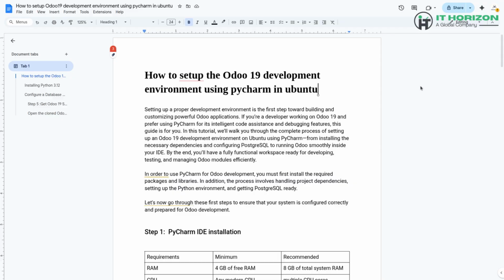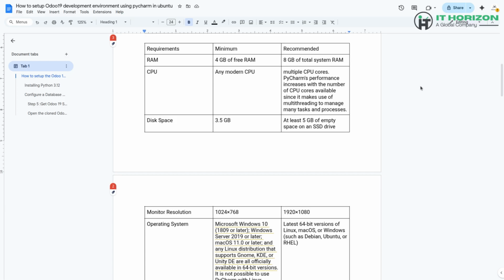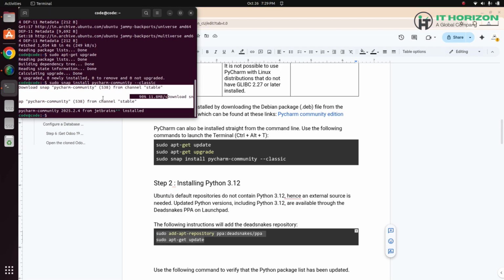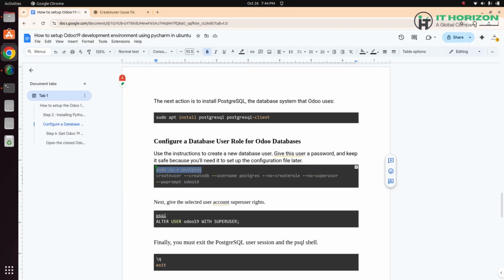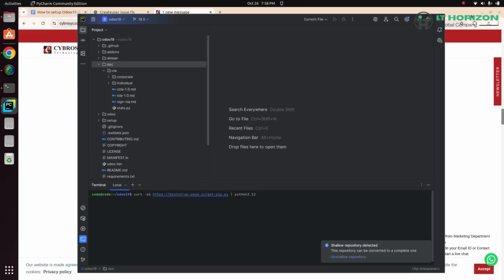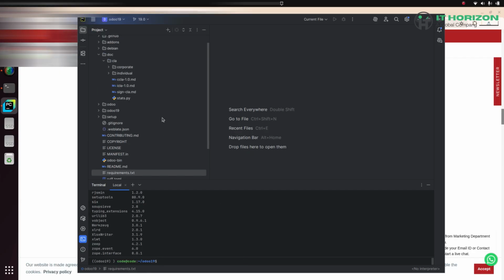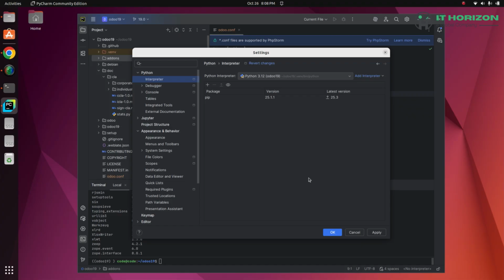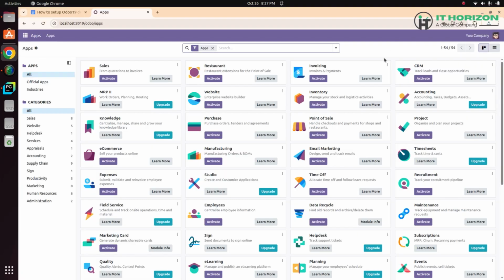Odoo 19 Development Setup 🚀 | PyCharm & Ubuntu Guide (Ultimate Environment)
Ready to become an Odoo 19 developer? This comprehensive, step-by-step tutorial walks you through setting up a professional Odoo 19 development environment on Ubuntu using the powerful PyCharm IDE.

We cover everything from installing essential dependencies (Python 3.12, PostgreSQL, wkhtmltopdf) and cloning the Odoo source code, to configuring your virtual environment and setting up PyCharm's run/debug configuration with the necessary odoo.conf file.

🚀 In this tutorial, you'll learn:
✅ Installing Odoo 19 on Ubuntu
✅ Configuring PyCharm for Odoo development
✅ Setting up Python virtual environment
✅ Database configuration for Odoo 19
✅ Running and debugging Odoo in PyCharm
✅ Best practices for Odoo development workflow

⏱️ TIMESTAMPS:
0:00 - Introduction
0:45 - Prerequisites & System Requirements
2:15 - Installing Odoo 19 Dependencies
5:30 - PyCharm IDE Setup
8:45 - Configuring Development Environment
12:20 - Testing Your Setup
15:00 - Tips & Troubleshooting

💡 About ITHorizon Kuwait:
We specialize in Odoo ERP Solutions & Customizable Business Software, helping businesses streamline operations and boost productivity.